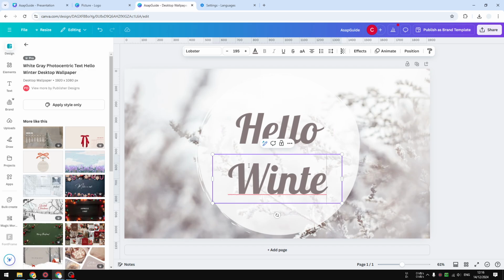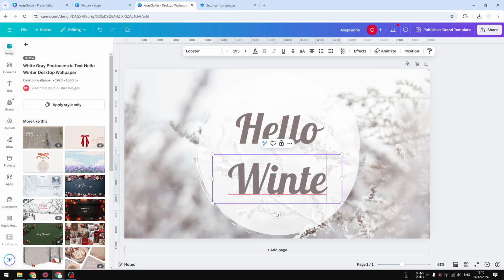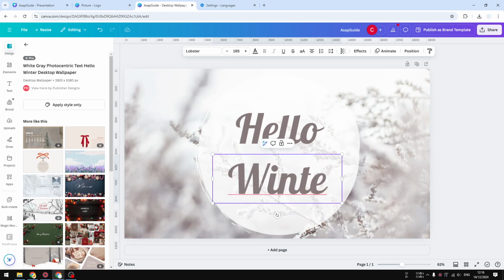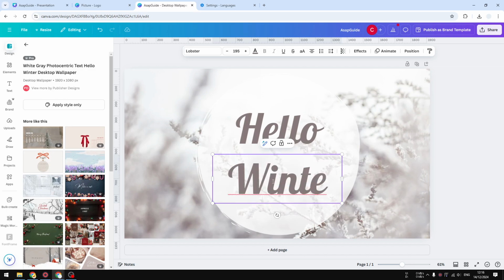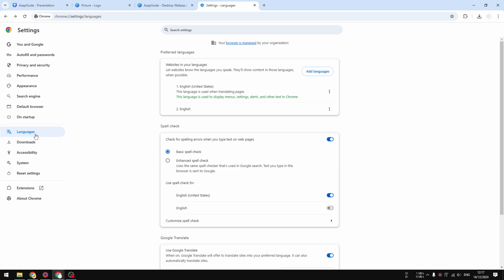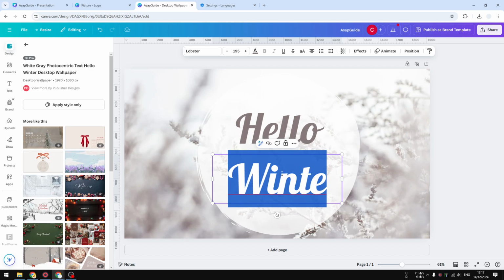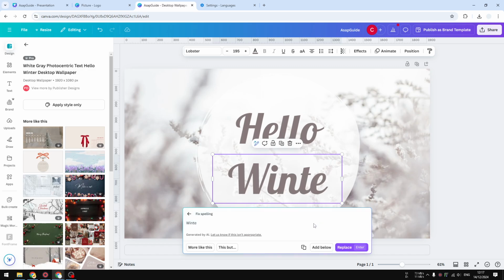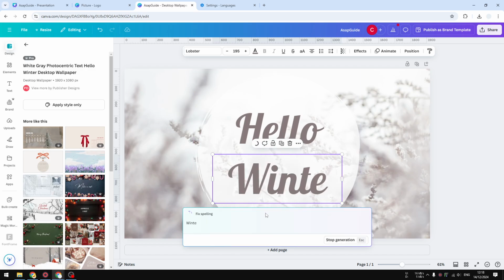How To Spell Check In Canva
👉 Learn how to spell check in Canva with easy workarounds since it lacks a built-in spell checker. Discover methods using Grammarly, Google Chrome spell check, and copying text to other tools to ensure your designs are error-free and professional.